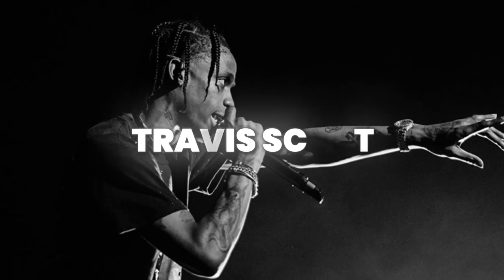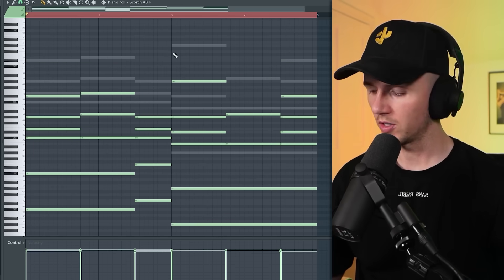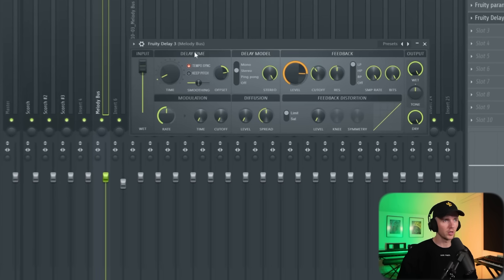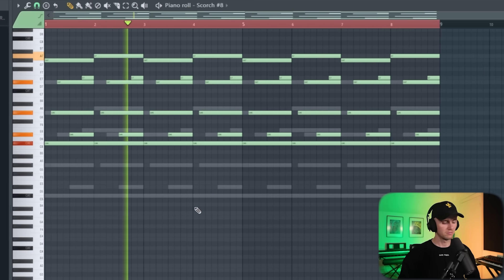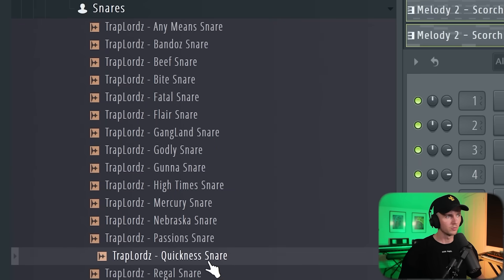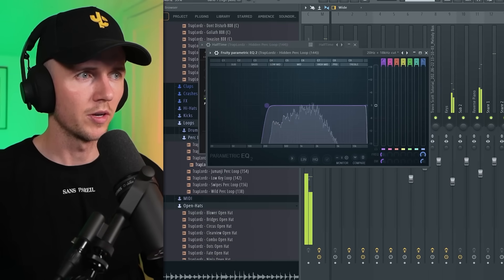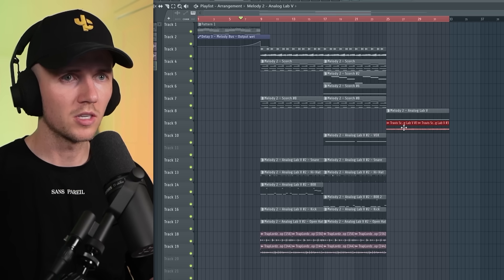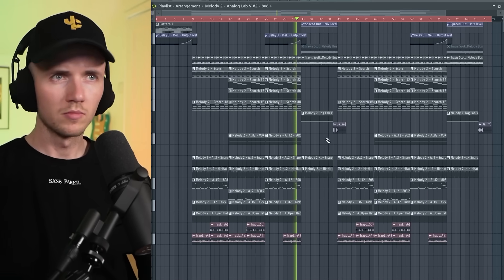How To Make A Travis Scott Type Beat - (FL Studio 21 Tutorial 2023)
In this video I show you how to make a dark synth-style trap beat for artists such as Travis Scott in FL Studio 21.

🎬 Edited by RSL.